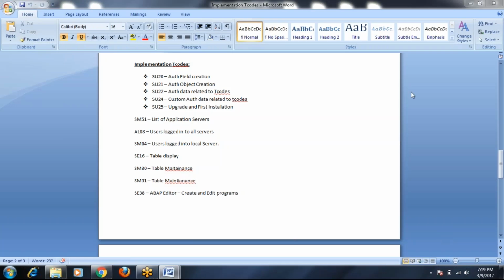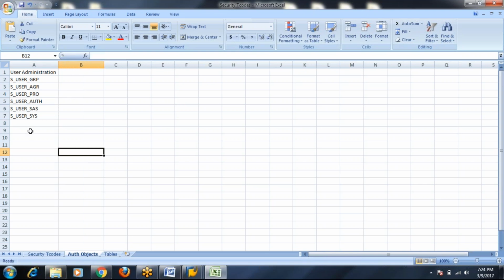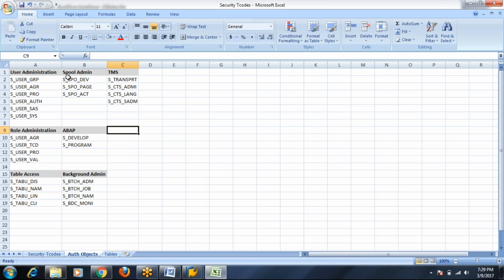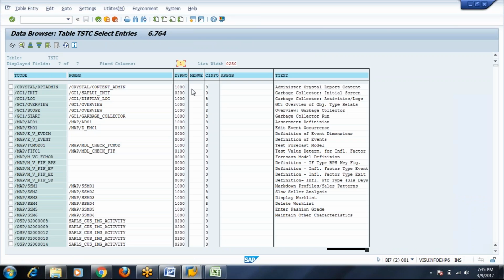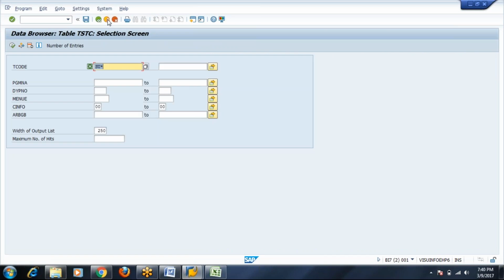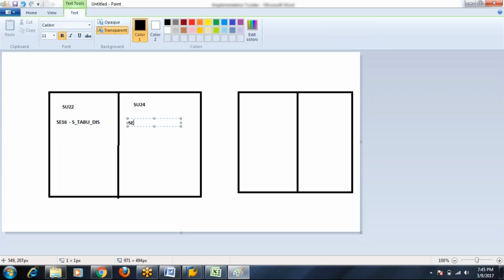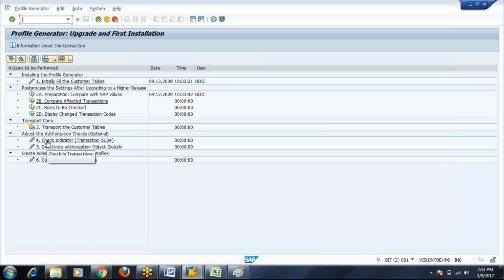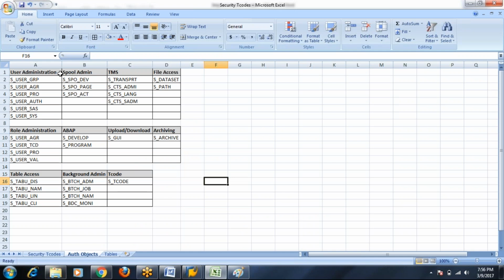Day 15 Implementation Tcodes - SU20, SU21